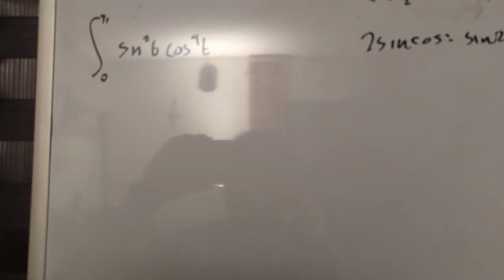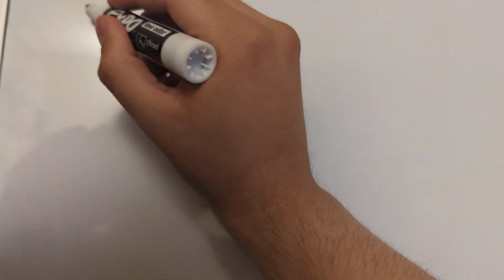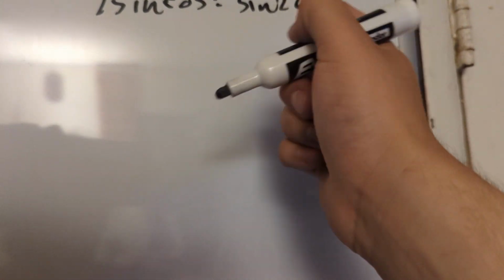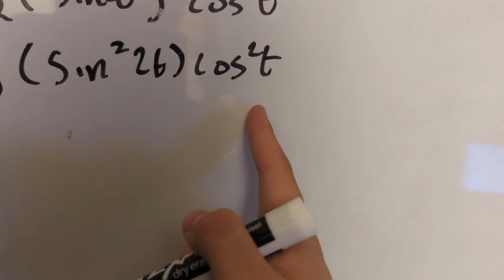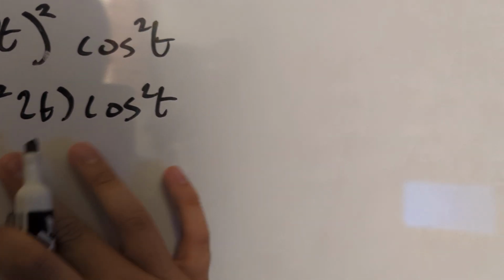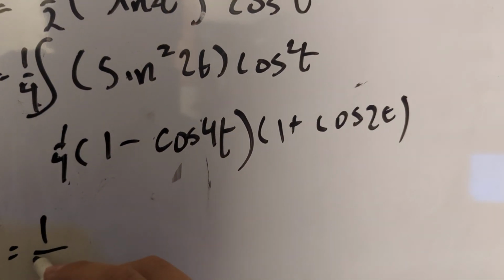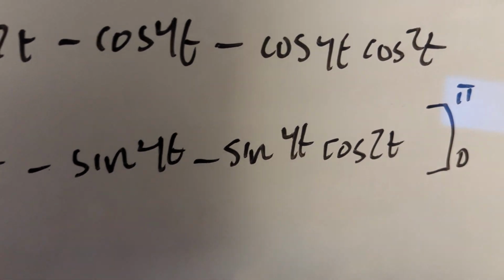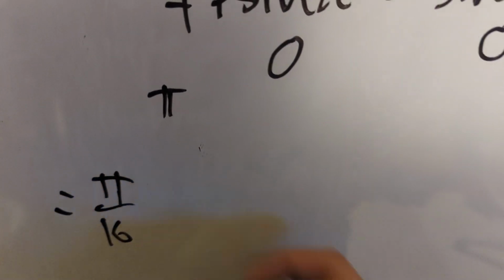problem 10 for 7.2 trig int